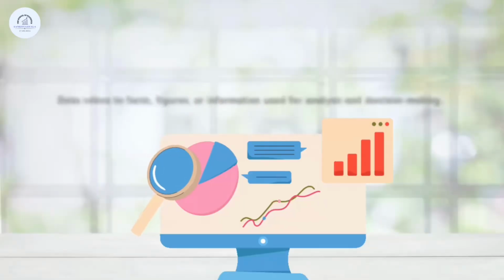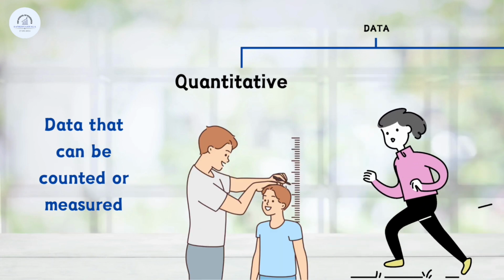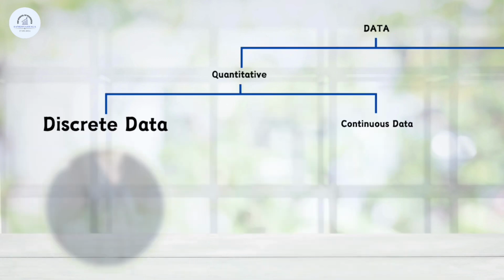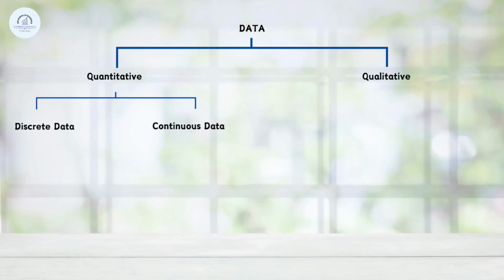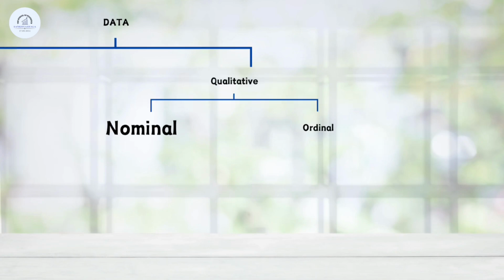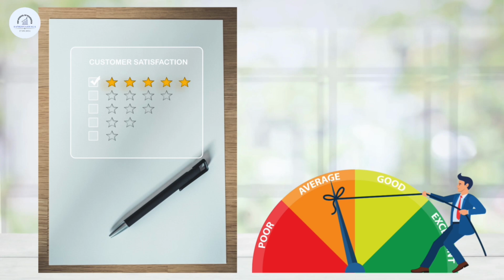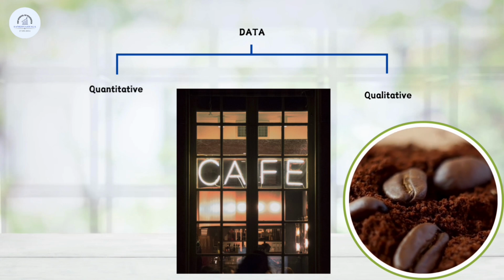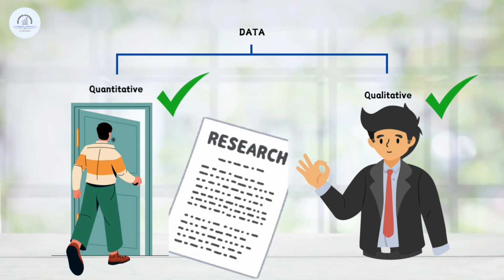Lec I Understanding Data ||Types of Data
In this video, we explore the fundamental concept of Understanding Data. Learn what data is, why it's essential for analysis and decision-making, and the key differences between quantitative and qualitative data. We'll break down examples of discrete and continuous data as well as nominal and ordinal data to help you grasp these critical concepts. Whether you're a beginner or looking to refresh your knowledge, this video provides a clear and concise introduction to data, setting the foundation for deeper statistical analysis.

Time slots:
00:00 Introduction to video
00:13 Introduction to data
00:35 Types of Data
00:44 Quantitative Data
01:03 Discrete and Continuous data
01:56 Qualitative Data
02:20 Types of Qualitative Data
03:06 Examples of Qualitative and qualitative data
03:36 Conclusion